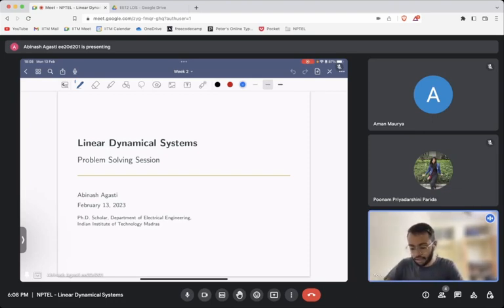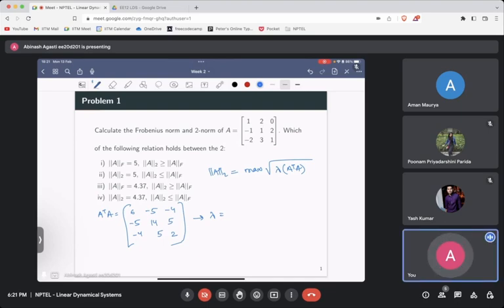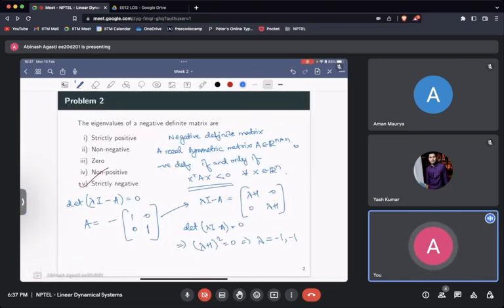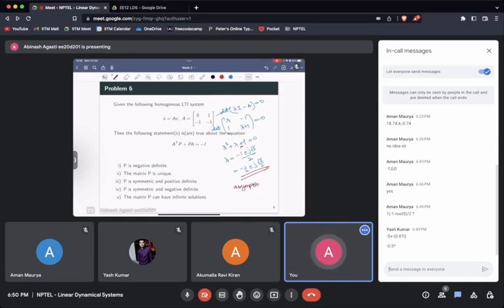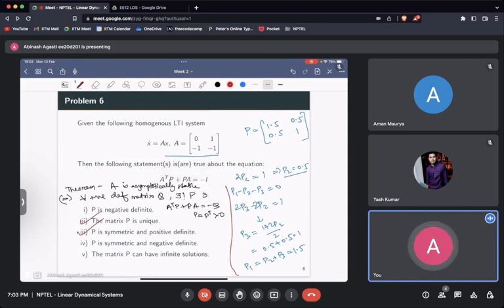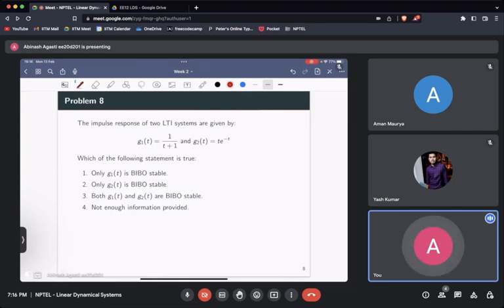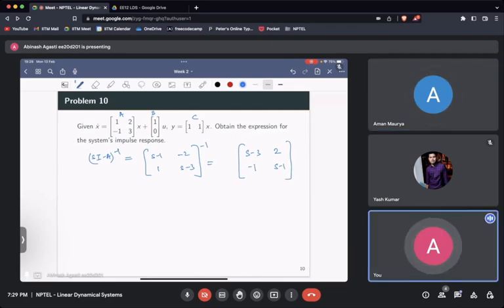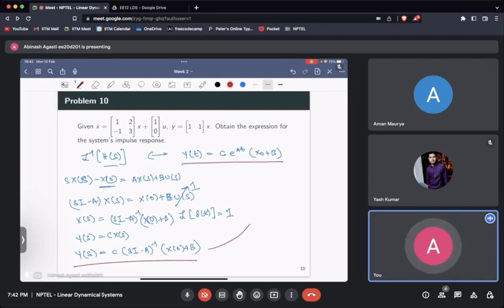Linear Dynamical Systems - NPTEL Problem Solving Session 2